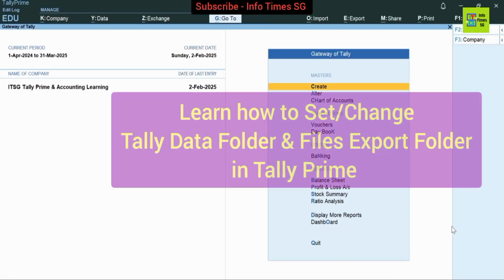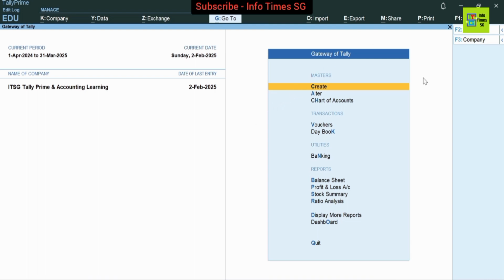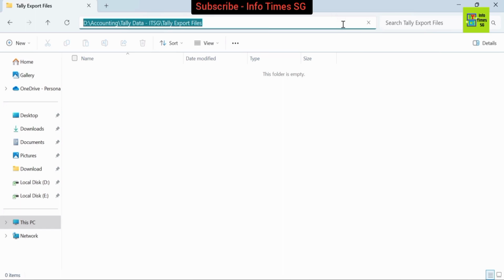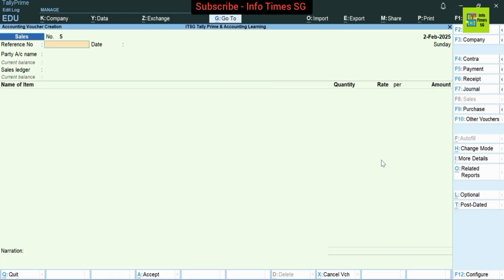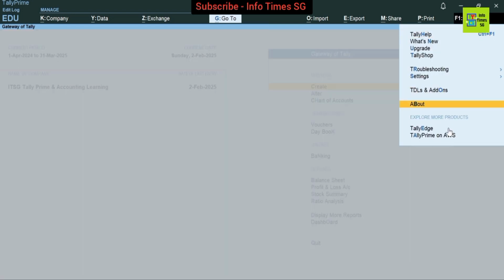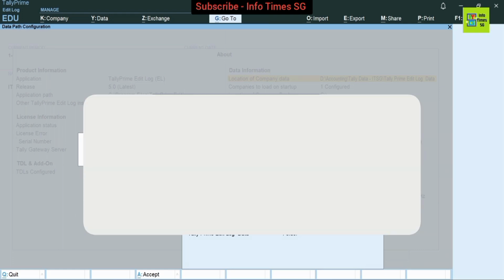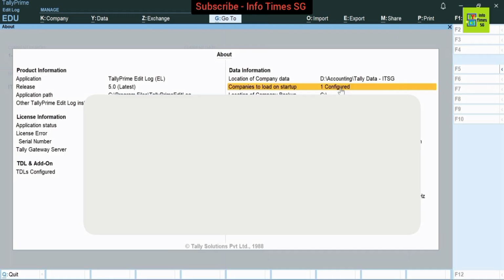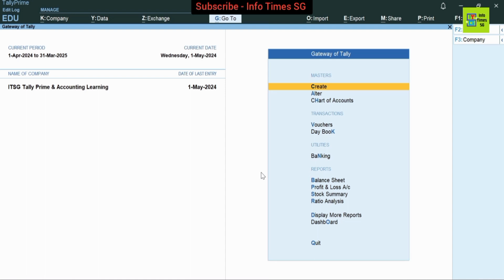Change & Set Tally Data Folder & Export Folder in Tally Prime | Load a Company on Startup of Tally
In this video you will learn how to change & set Tally Data Folder & Export Folder in Tally Prime. Also learn how to load a preferred company with the start of Tally Prime.

Automatic TDS Entry with GST on Contractor Services in Tally Prime | TDS u/s 194C in Tally Prime:

Export Invoice with GST in Tally Prime | Tax Invoice for the Export of Goods in Tally Prime:

Sale of Mutual Fund Entries  in Tally Prime | Sale of MF  (on Loss) Entry in Tally Prime:

Fixed Deposit Entry in Tally Prime | FD Creation Entry in Tally Prime | New FD Entry in Tally Prime:

RCM Entry in Tally Prime | GTA Invoice Entry & GST Adjustments for Reverse Charge in Tally Prime:

How to Issue / Download TDS Certificate (Form 16B) in Case of Sale of Immovable Property on TRACES:

TDS Return Filing on RPU Software | TDS Non Salary Form 26Q Preparing | Generation of fuv file:

Trade Discount on Sales with GST in Tally Prime | Entry for Trade Discount given to Party: